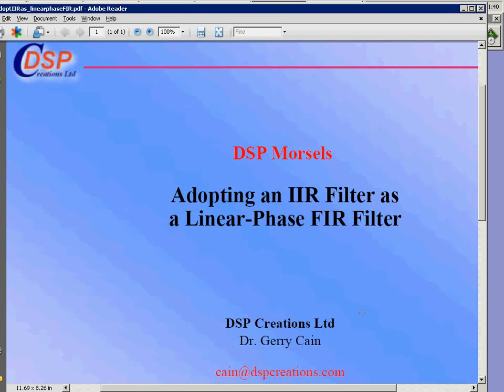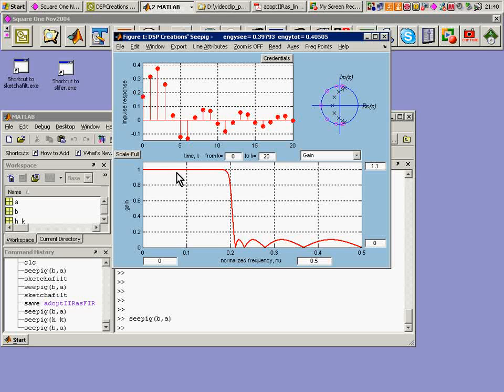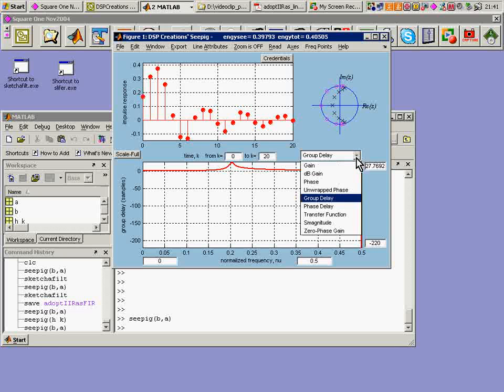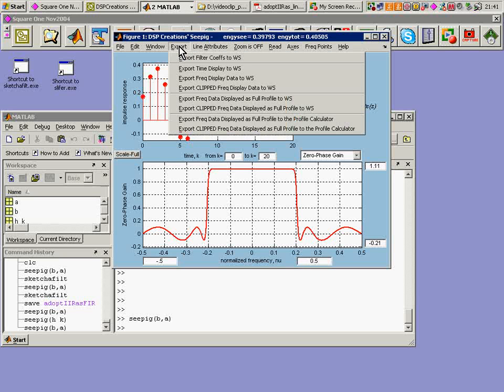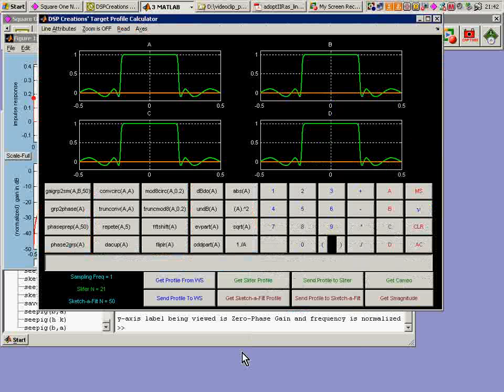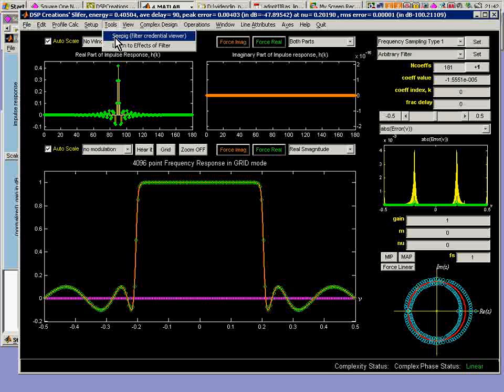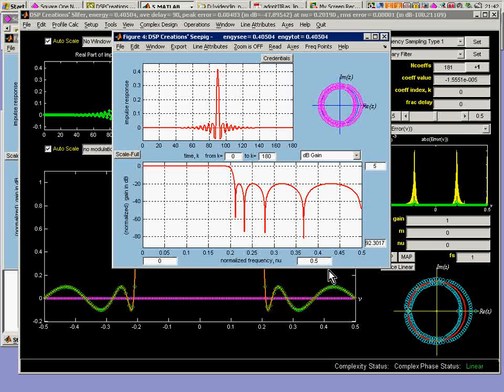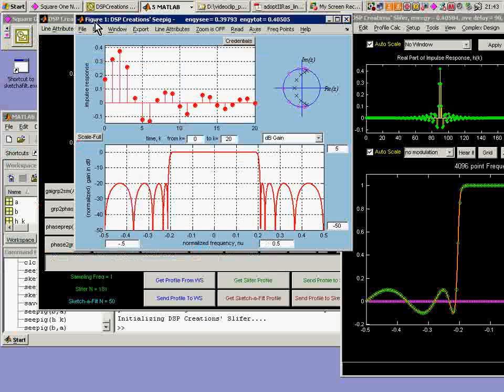Adopting an IIR Digital Filter as a Linear-Phase FIR Digital Filter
This shows how to convert a Chebyshev 2 IIR digital filter to an FIR filter having the same gain magnitude, but we graft onto the target zero-phase gain a (linear) phase condition that differs radically from that originally held . Several supplementary tools are drafted in to carry out and evaluate this work.

Slifer is a powerful MATLAB-based filter design tool; learn more about it and related tools developed by DSP Creations